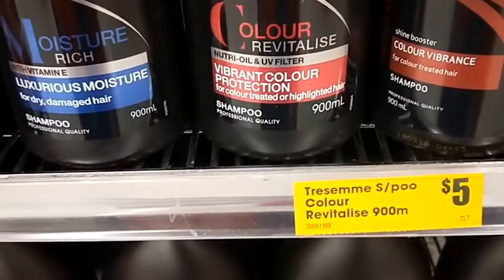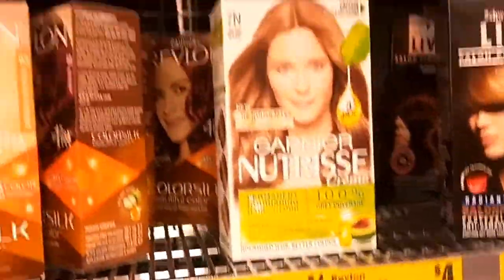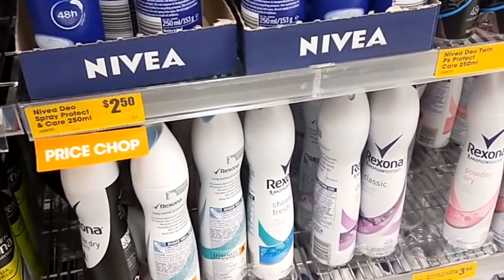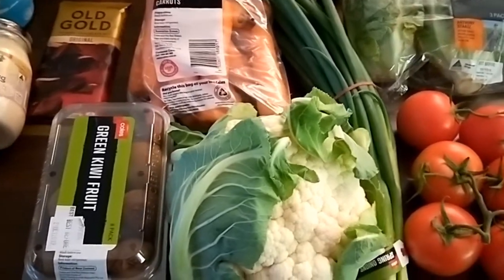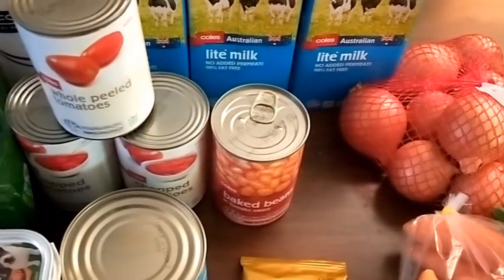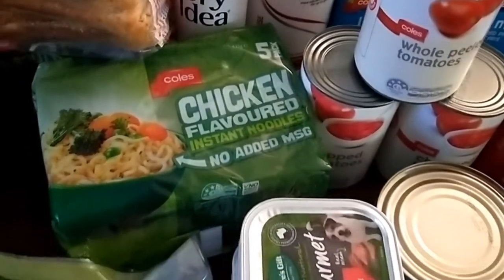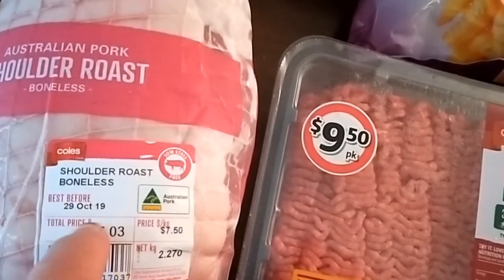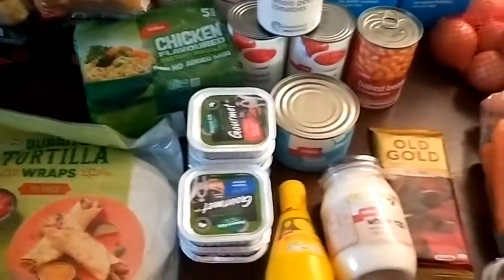Grocery Haul Video - Fortnight beg 14 Oct 2019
This is the grocery haul video for my  family for the fortnight beginning 14 October 2019. My budget is $150 per fortnight. I shop once during this 2 week period and do a small top up in the second week so I try to keep a little leftover from my $150.